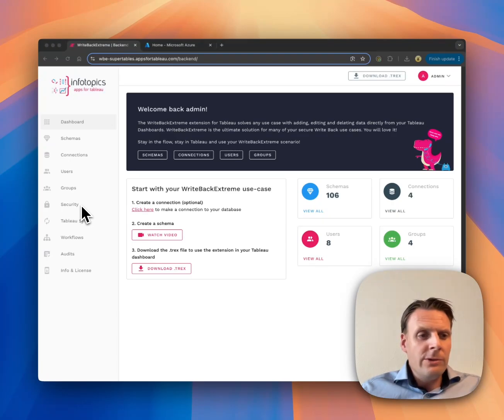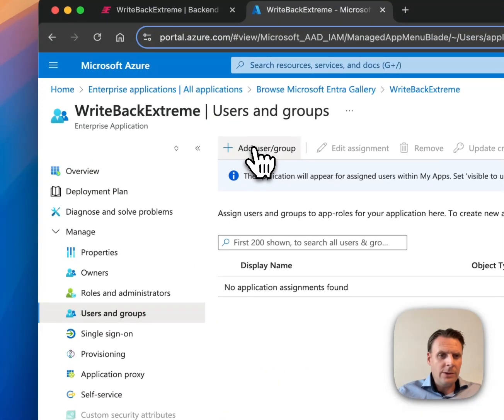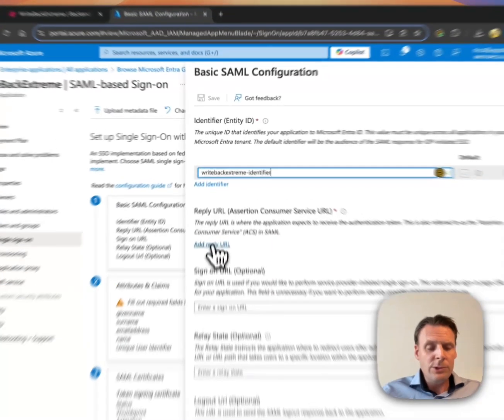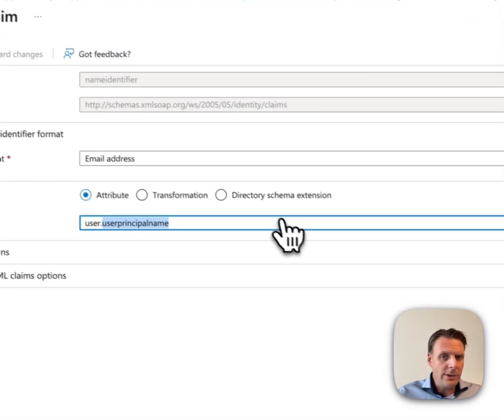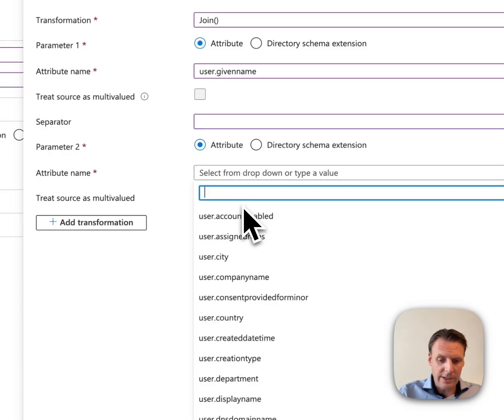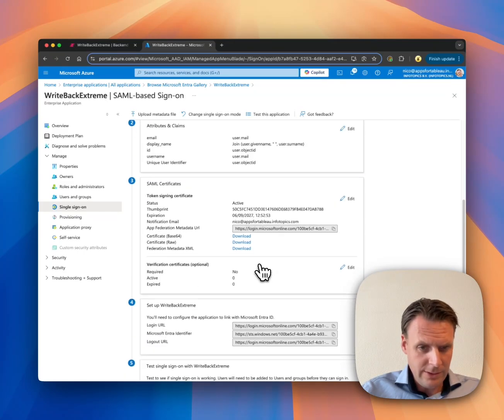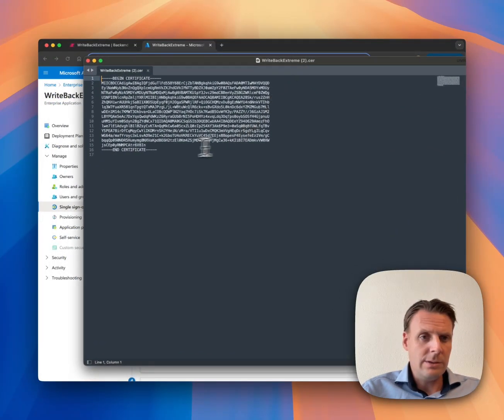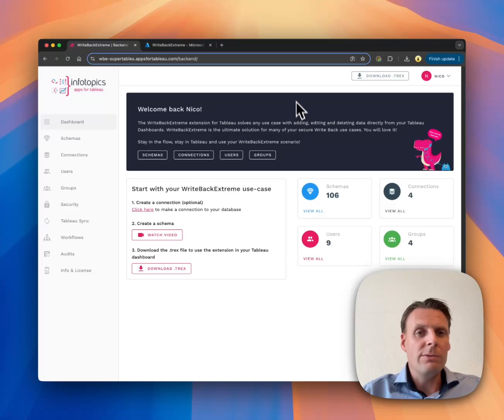SSO Azure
Stay in the flow with Apps for Tableau! ✨ Supercharge your Tableau experience with our innovative apps.